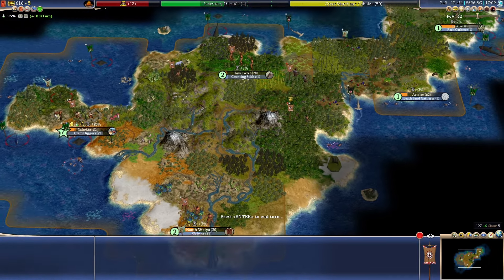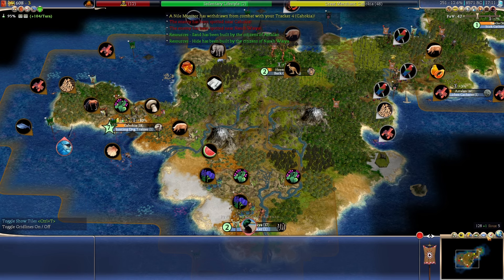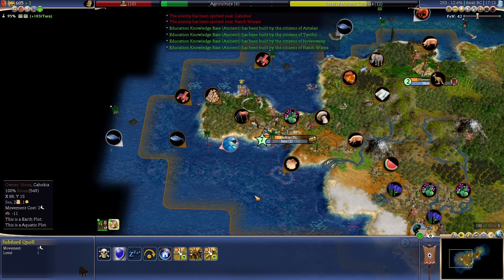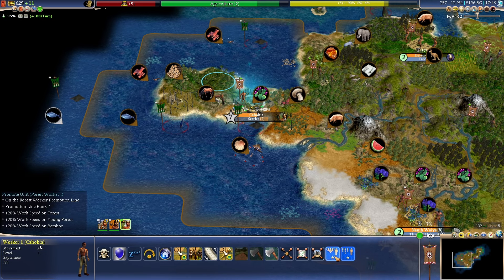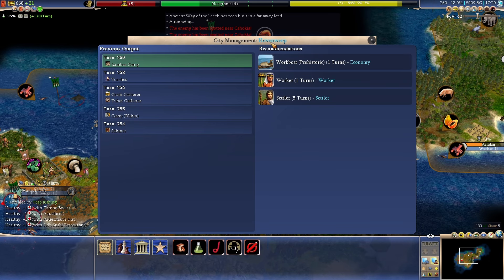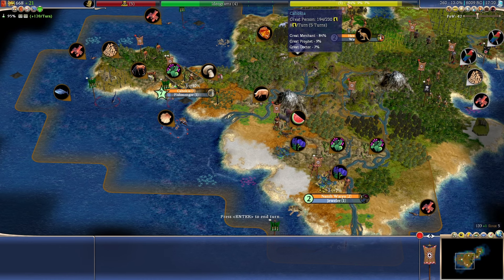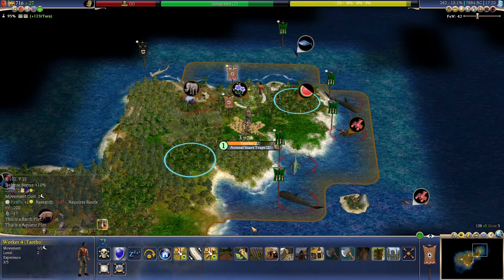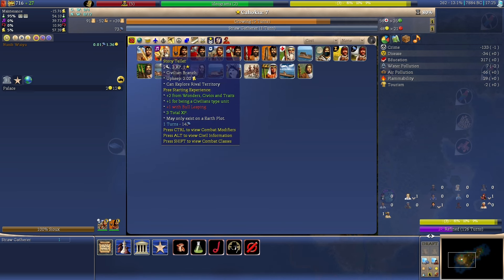Civilization 4: Caveman2Cosmos - Getting trolled by a single barbarian - Ep.6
Caveman2Cosmos is a huge overhaul mod for Civilization 4. And I assume I don't have to introduce Civ 4 itself.
You can also find a lot more information on the Caveman2Cosmos forums on CivFanatics